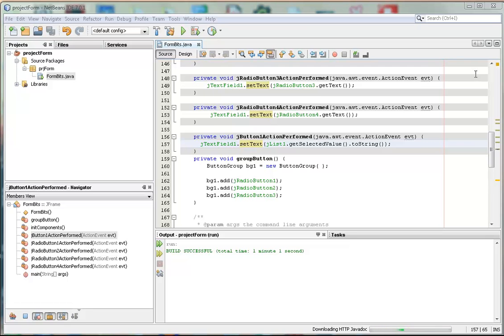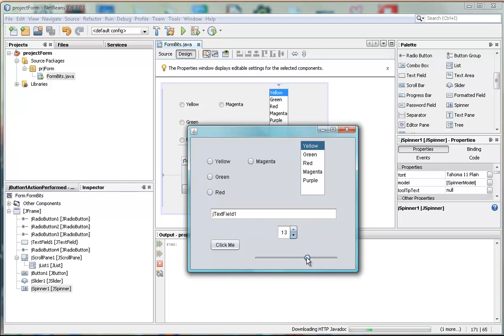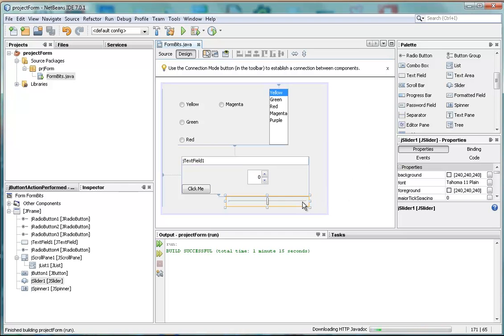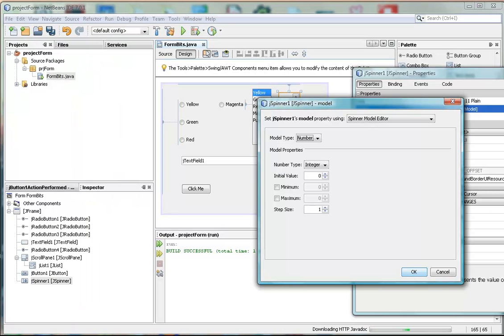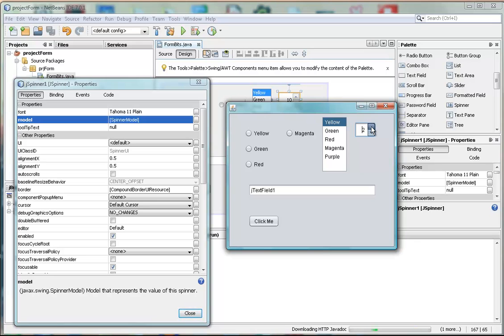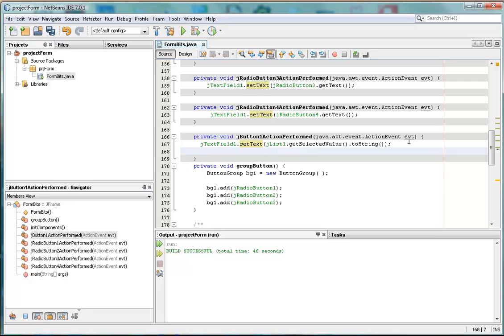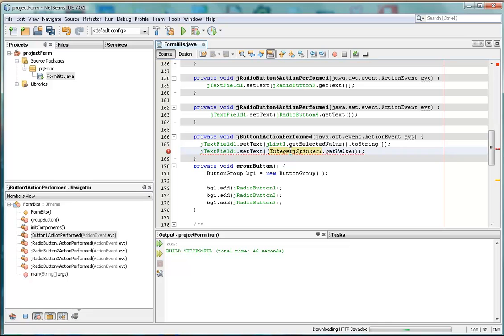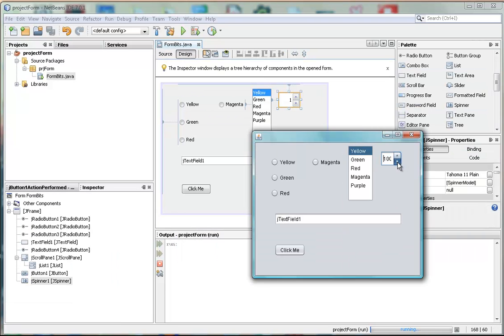how to use a spinner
How to use a spinner tool in Netbeans' form designer